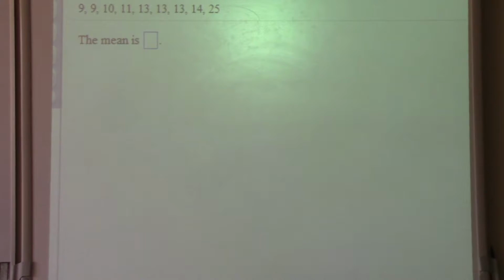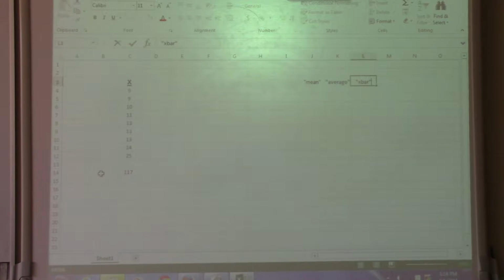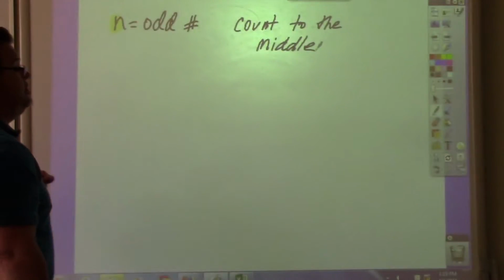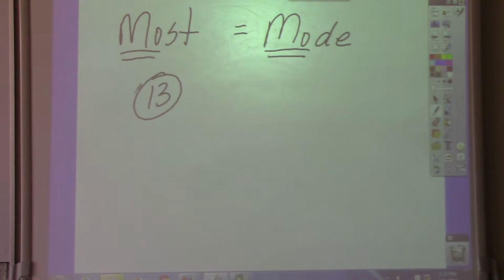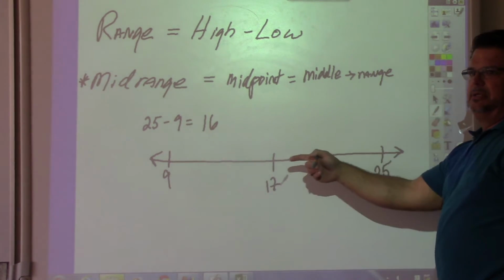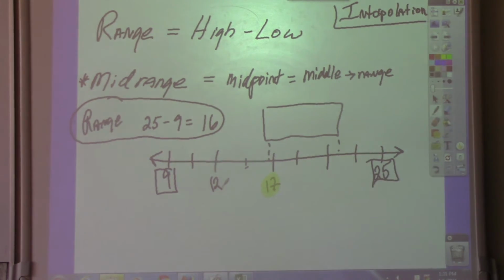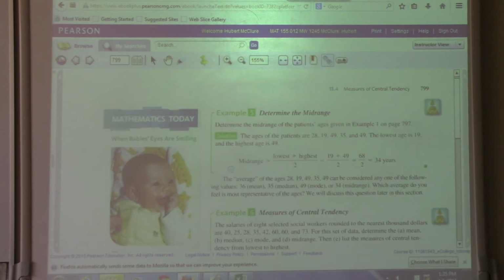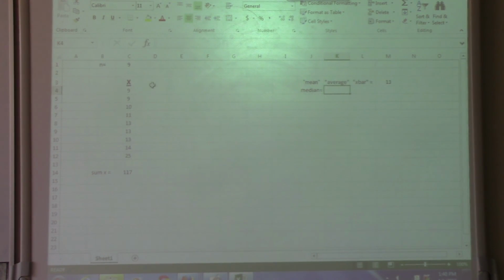04/01/15 Video I